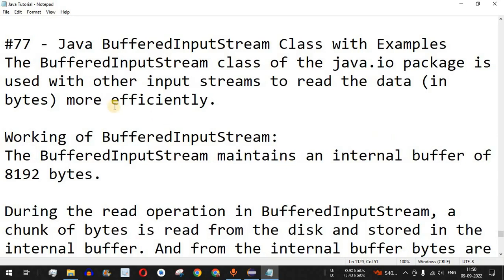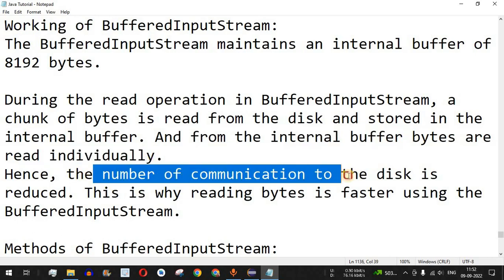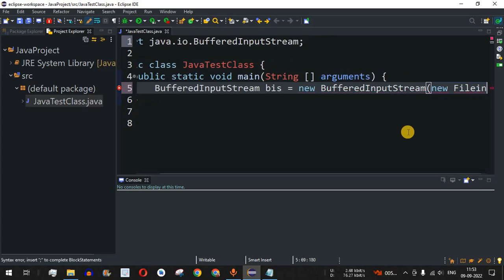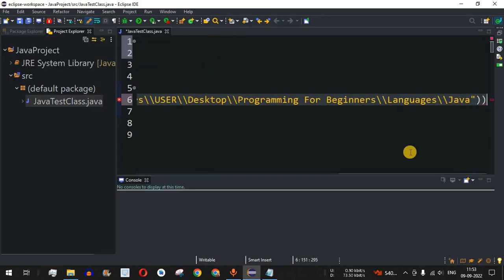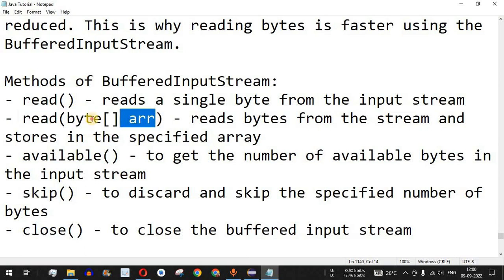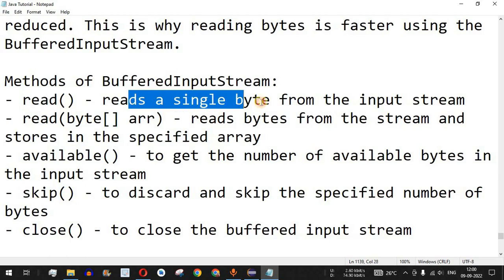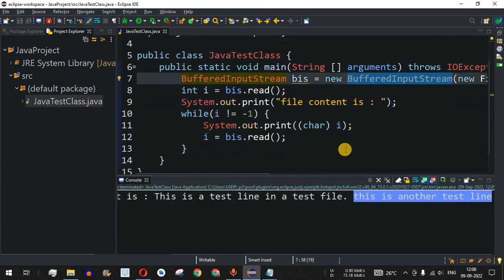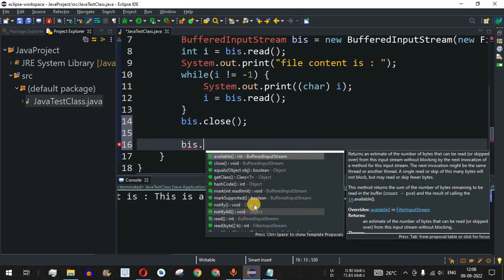Java Tutorial #77 - Java BufferedInputStream Class with Examples (File Handling)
In this video by Programming for Beginners we will learn Java BufferedInputStream Class with Examples (File Handling), using Java Tutorial videos.

The BufferedInputStream class of the java.io package is used with other input streams to read the data (in bytes) more efficiently.

Working of BufferedInputStream:
The BufferedInputStream maintains an internal buffer of 8192 bytes.

During the read operation in BufferedInputStream, a chunk of bytes is read from the disk and stored in the internal buffer. And from the internal buffer bytes are read individually.
Hence, the number of communication to the disk is reduced. This is why reading bytes is faster using the BufferedInputStream.

Methods of BufferedInputStream:
- read() - reads a single byte from the input stream
- read(byte[] arr) - reads bytes from the stream and stores in the specified array
- available() - to get the number of available bytes in the input stream
- skip() - to discard and skip the specified number of bytes
- close() - to close the buffered input stream